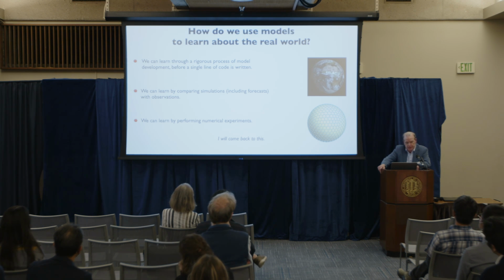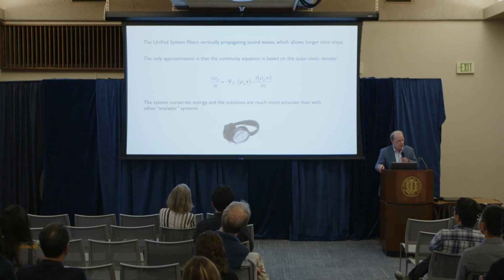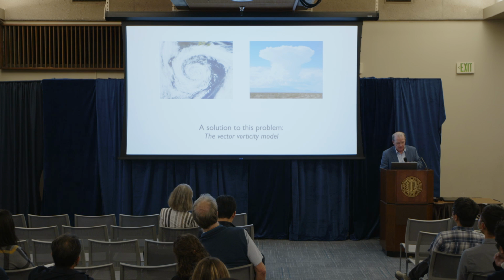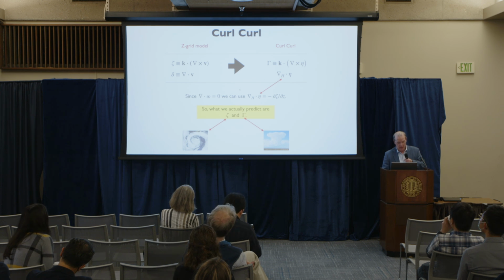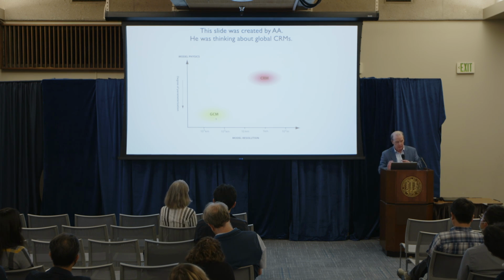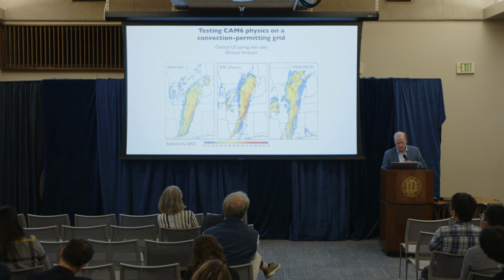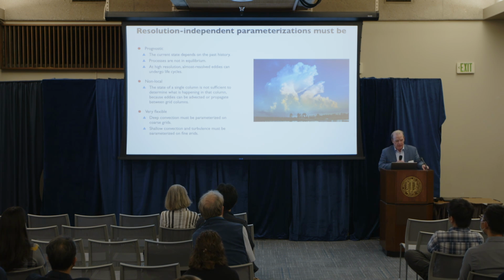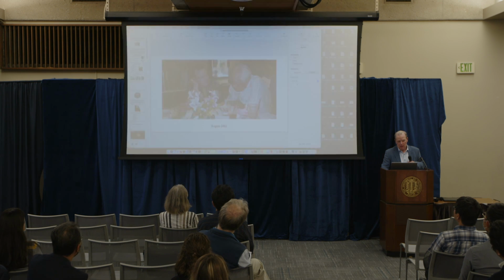David Randall, Colorado State University: “Model Development: The Journey is the Reward”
David Randall, Colorado State University
“Model Development: The Journey is the Reward”